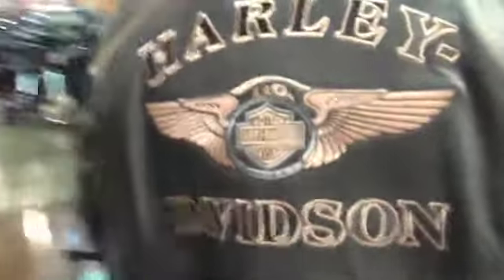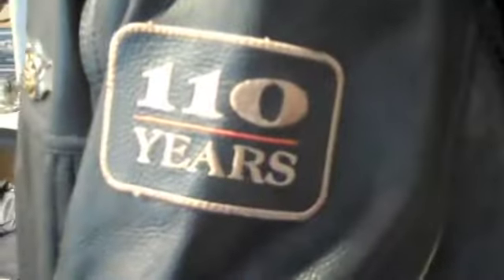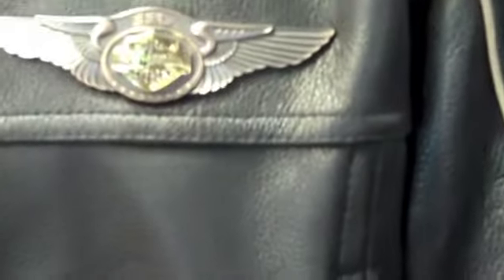Harley-Davidson 110th Anniversary Edition Leather Jacket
Gear up for Harley-Davidson's 110th Anniversary with their limited edition leather jacket.